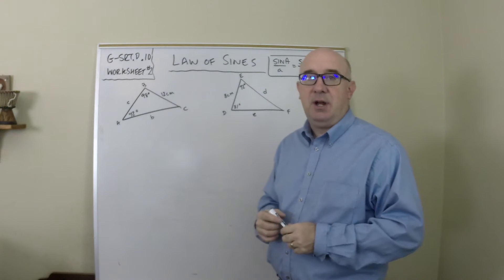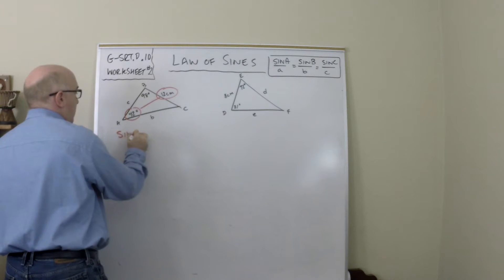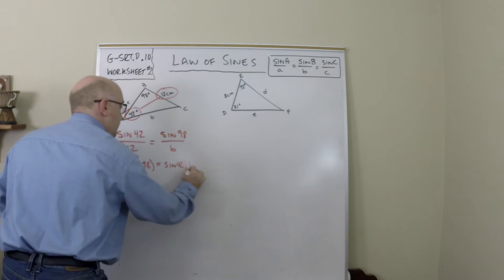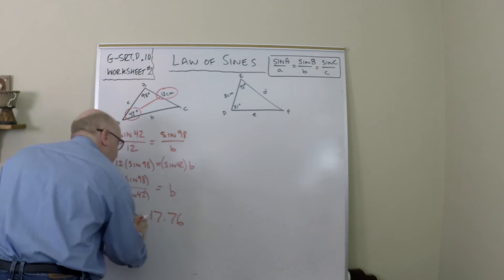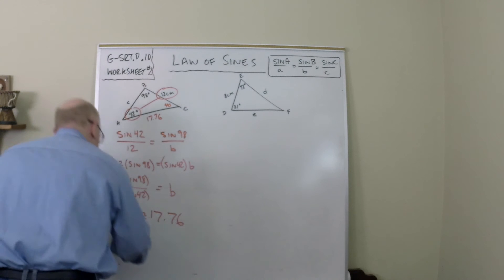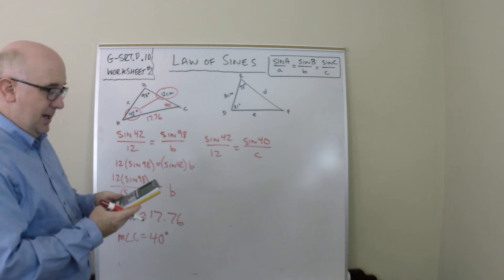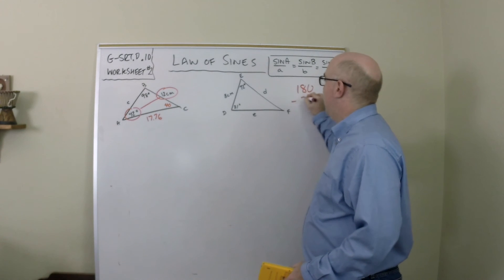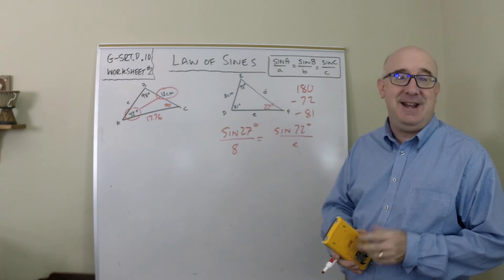G-SRT.D.10 Worksheet #2 - Solving the Law of Sines (AAS & ASA)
G-SRT.D.10 worksheet #2 looks at solving the AAS & ASA cases of the Law of Sines.